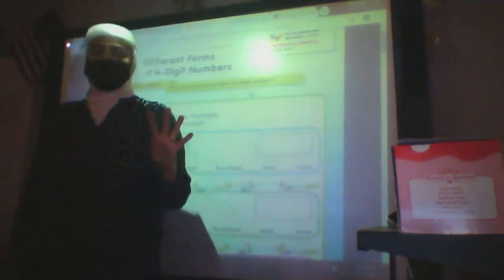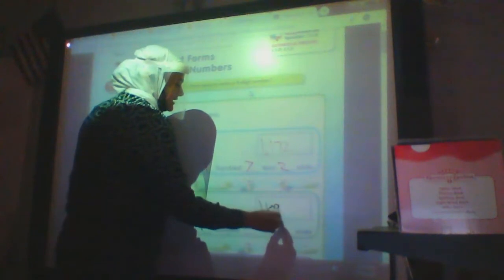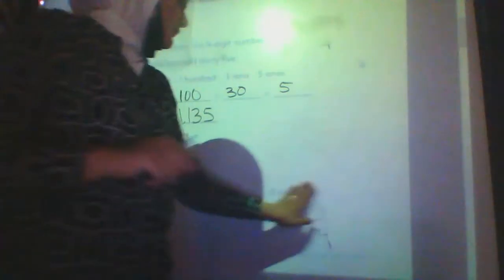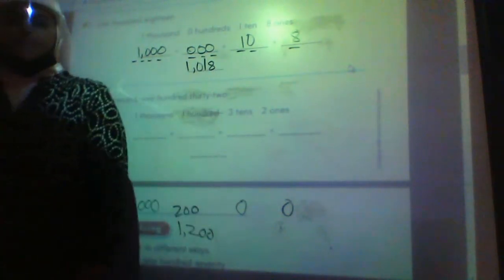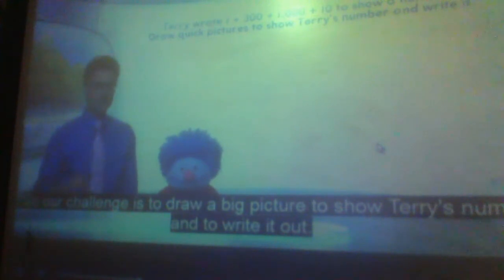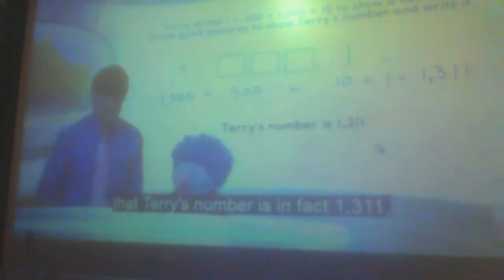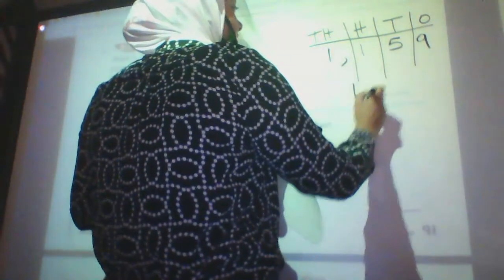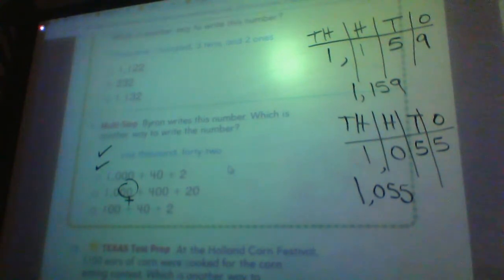GO math Lesson 3.2